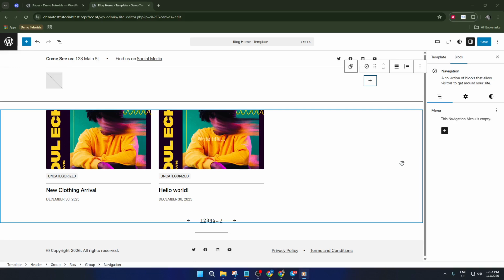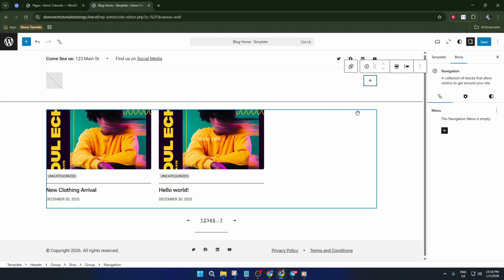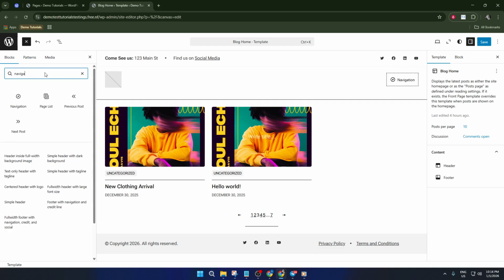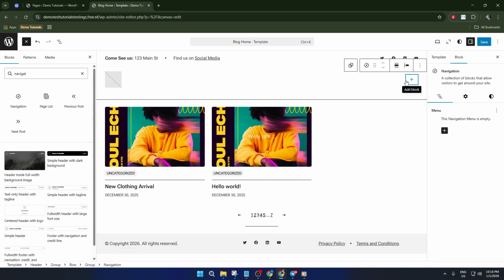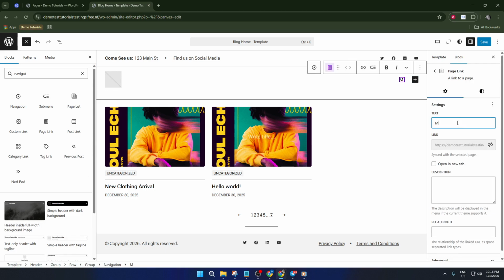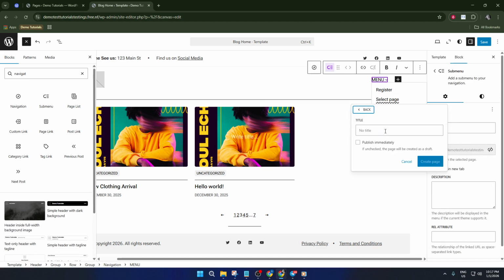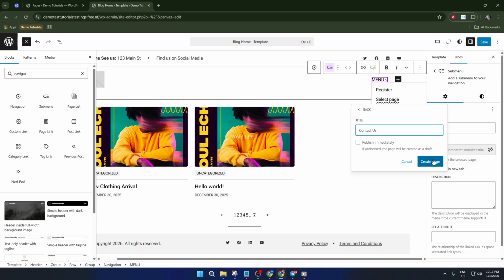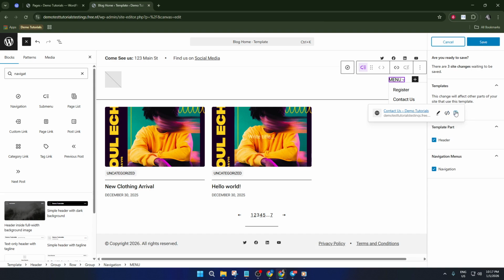How to add a custom navigation menu in WordPress themes (Easiest Way)(2026 Guide)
Learn how to add a custom navigation menu to your WordPress theme in this practical tutorial, perfect for beginners and experienced developers alike. In this step-by-step guide, you'll discover how to register a menu in WordPress, display it with theme code, and add advanced customizations for responsive layouts.

⏱️ Timestamps:
00:00 Intro & Why Custom Menus Matter
01:28 Registering Menus in functions.php
05:12 Adding Menu Locations in Your Theme
08:45 Displaying Menus Using wp_nav_menu
12:30 Styling Menus for Desktop & Mobile
15:10 Multi-Level Dropdowns & Custom Classes
18:40 Final Tips & Testing on Different Devices

This tutorial covers WordPress 6.x and works with both local development and live websites. Supported platforms: WordPress Desktop, Web (all major browsers).